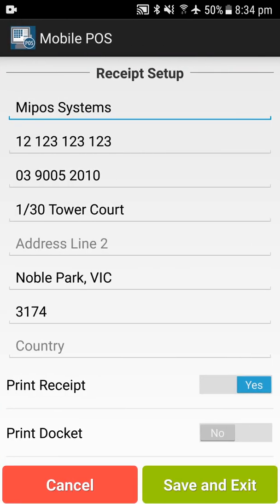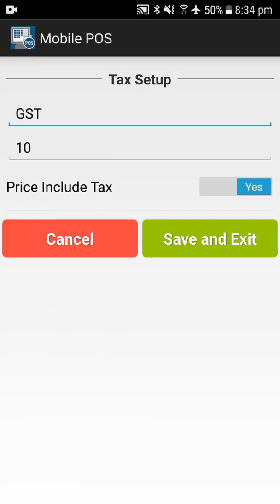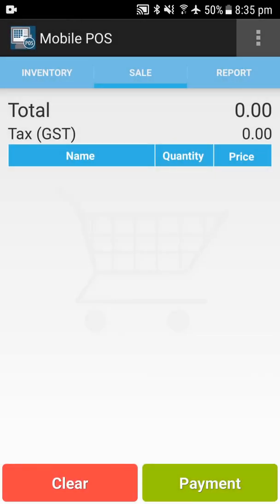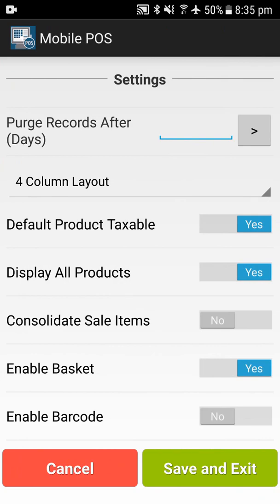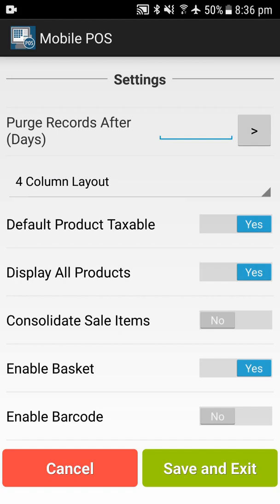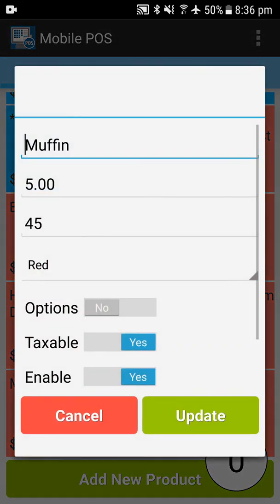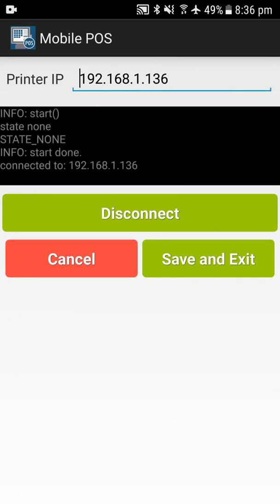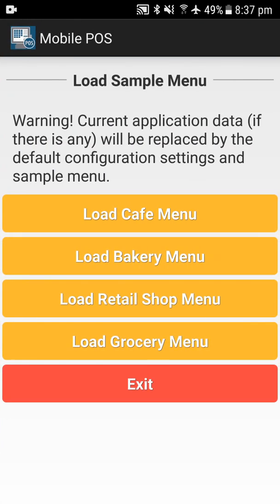Setting and Configuration - Free Android POS App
Correction: "Tax included/excluded in Selling Price"

MyPOS - Android POS App is available to download or on Google Apps Store. It's 100% free to use and does not rely on the Internet to operate. MyPOS App is a simple POS App that can use on an Android Smart Phone or an Android Tab. There is no registration, trial period or paid versions. The program is designed based on an Open Source POS Application and from there, we have added more features and functionality to make it suitable for commercial use. for more details.